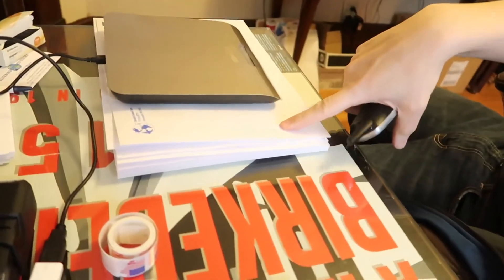#1605 | Day At The Office